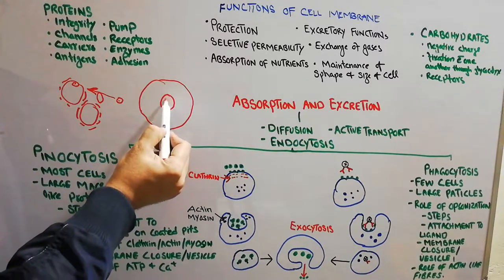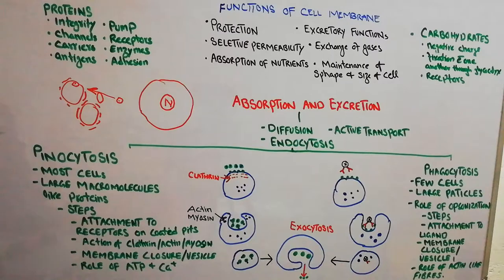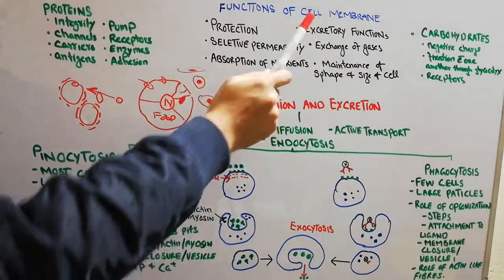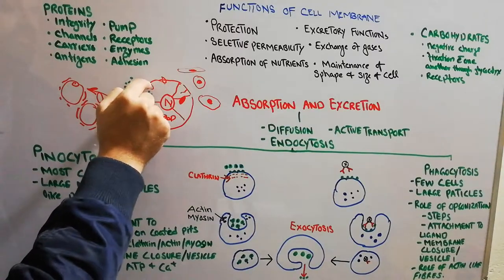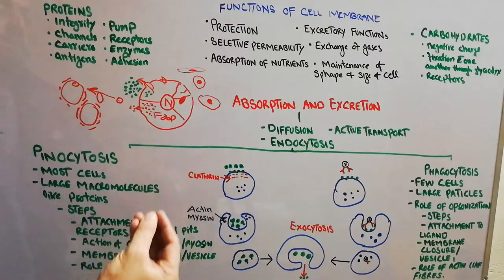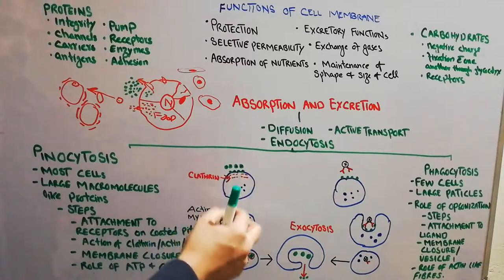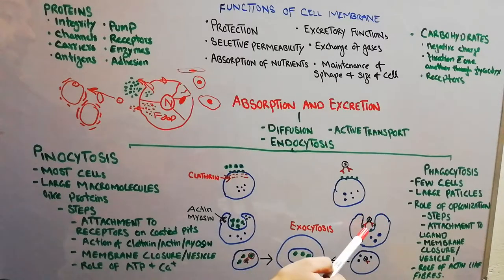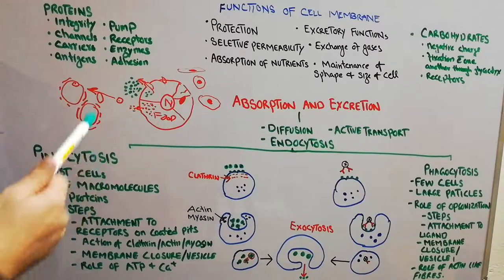Physiology lecture 7 | Functions of cell membrane made easy | Diffusion | Transport